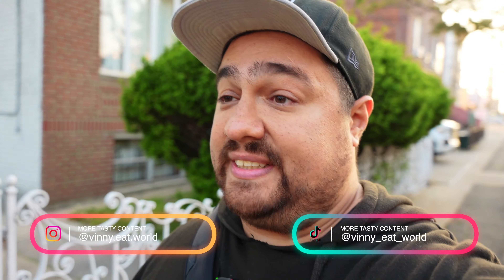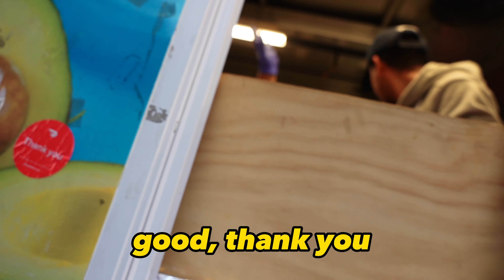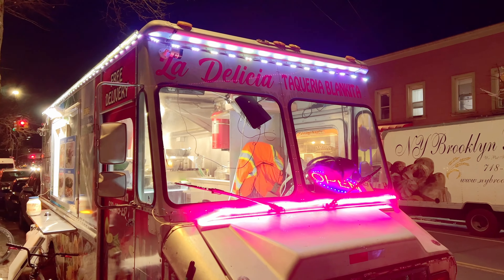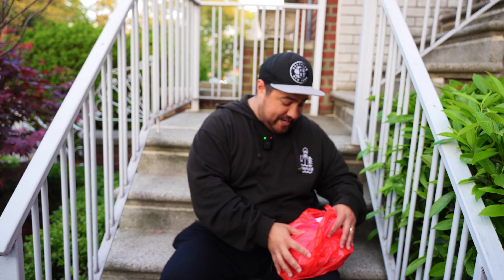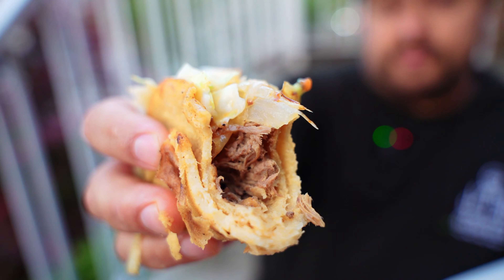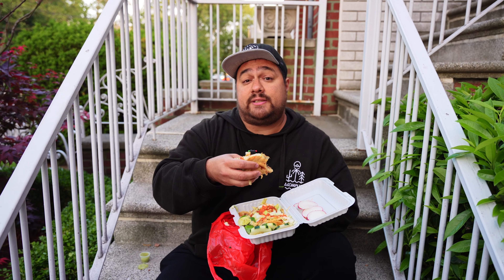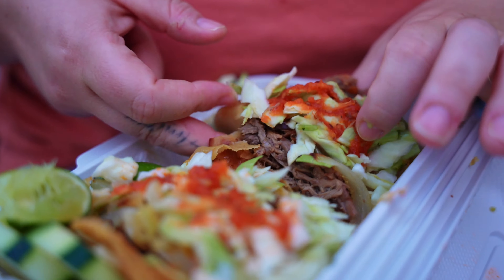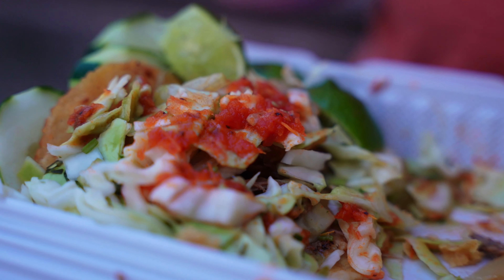Why Guatemalan Tacos Will Rescue NYC’s Taco Scene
In today's surprise episode, I stumble upon a gem in the form of a Guatemalan taco truck parked right at the end of my block.

The taco truck in focus — La Delicia Taqueria Blankita — known for its stellar Guatemalan cuisine, is no ordinary food stop. These tacos aren't your usual Mexican variety, they're Guatemalan, which presents a delicious, unique twist. In this video, we embark on a flavorful journey to explore the variety this truck offers and to understand what makes these tacos stand out.

Watch as I take you through this bustling corner of Bensonhurst, and introduce you to this new food haven. We interact with the staff, place our order (taco chapín with beef!), and await the flavorful experience that's about to come our way.

As we dive into these mouth-watering treats, observe the key distinctions setting these tacos apart - from the generous layering of cabbage to the deliciously unique recado sauce that Guatemalans are known for. As we savor these culinary masterpieces, we also dive into a conversation about the burgeoning Guatemalan community in the area, their contribution to local food culture, and how these tacos compare to traditional Mexican-style tacos.

Witness the messy yet absolutely delightful experience of devouring these beauties! We wrap up the video by getting a second opinion from my wife, Kaytee Sue, and together, we reveal whether these Guatemalan tacos live up to the hype!

Don't miss out on this unexpected culinary adventure! If you love food exploration and discovering hidden gems in NYC, this video is a must-watch. Stay hungry, guys!

Featuring:
La Delicia Taquería Blankita

Additional sound effects included.